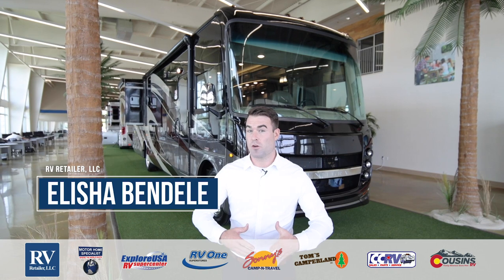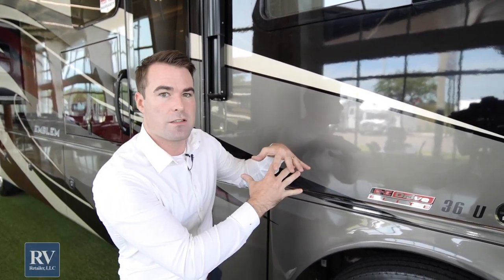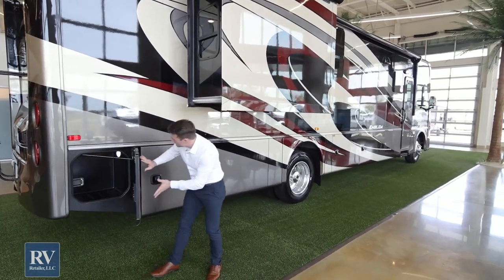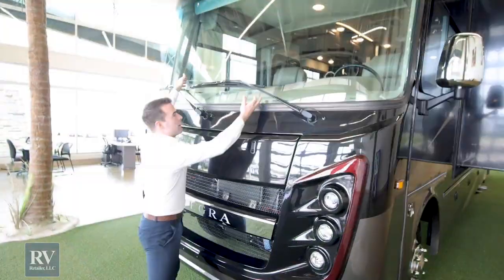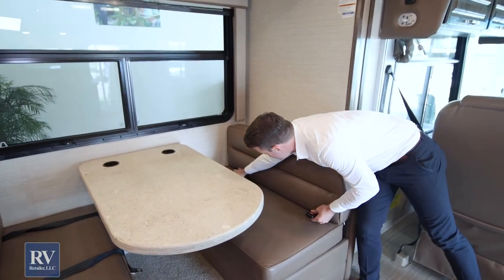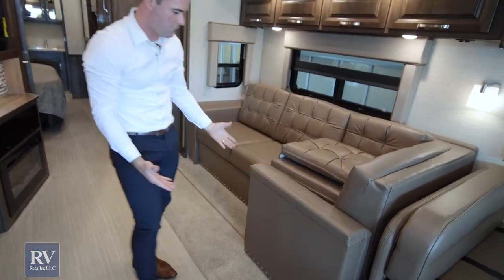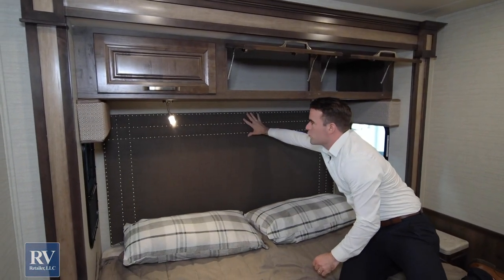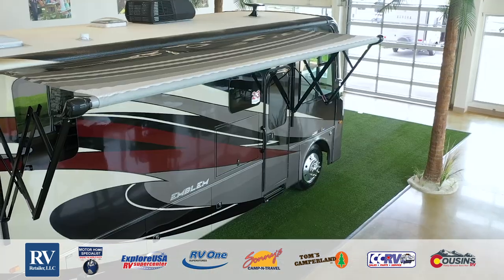RV TOUR | Entegra Emblem Class A Motor Home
GAS CLASS A WITH TOP QUALITY - Entegra Emblem Class A Motor Home

Built on the Ford F53 chassis, the Entegra Emblem features the E-Z drive Elite ride and handling package, full body paint, and exquisite finishes, bringing light to your journey and comfort always ahead.

» Get the best prices on Entegra Class A motorhomes, only

RV Retailer is the country’s premiere retailer, providing a personal experience in Sales, Service, and RV financing. We own and operate a rapidly growing network of 30+ locations and carry the industry's top brands. 5,000+ units including your favorites - Airstream, Forest River, Grand Design, Jayco, Tiffin, Newmar, Foretravel and more. Regional store brands include: RV One Superstores, Sonny's CampNTravel , Motor Home Specialist, ExploreUSA, Cousins RV and Tom's Camperland.